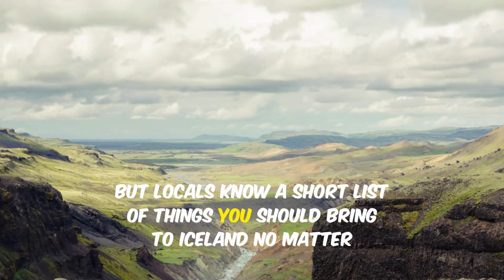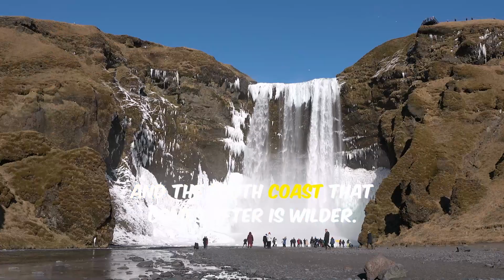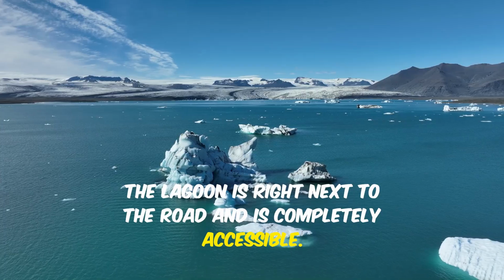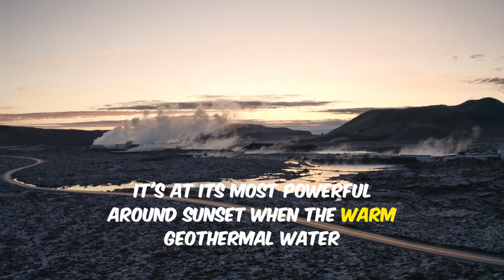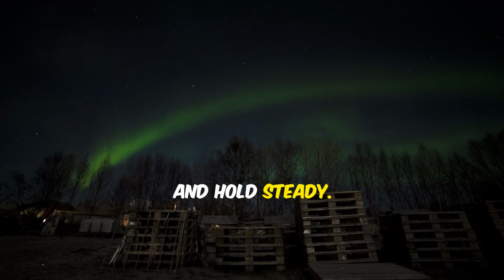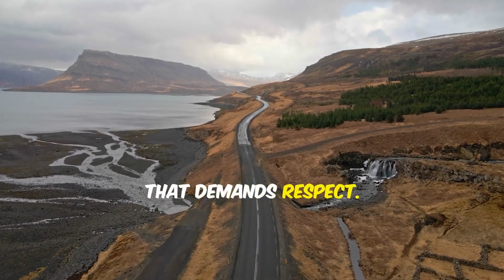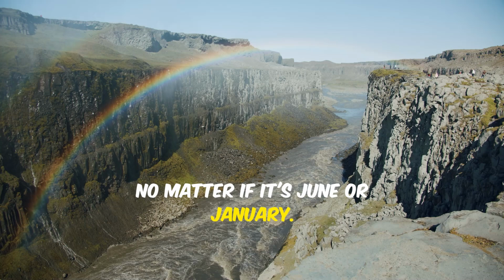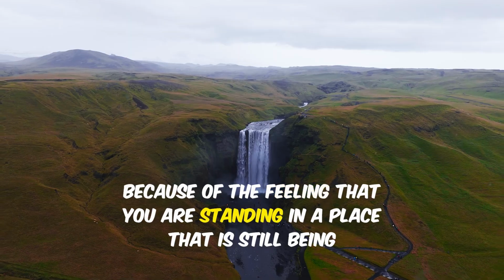The Mistake Almost Everyone Makes in Iceland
Experience the raw power and breathtaking vistas of Iceland in this cinematic travel video. Witness the dramatic contrasts of this land of "fire and ice," showcasing stunning waterfalls and majestic glaciers. This 4k nature film captures the incredible earth beauty of an ever-changing landscape.